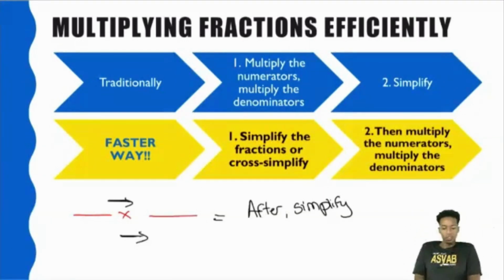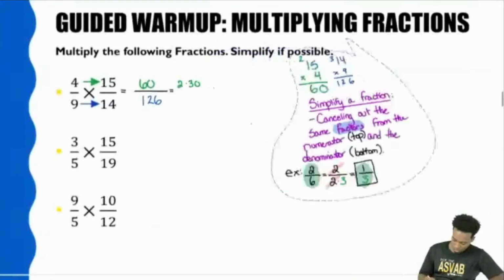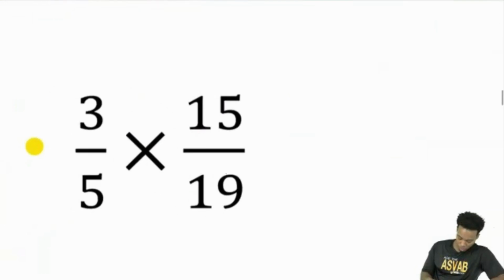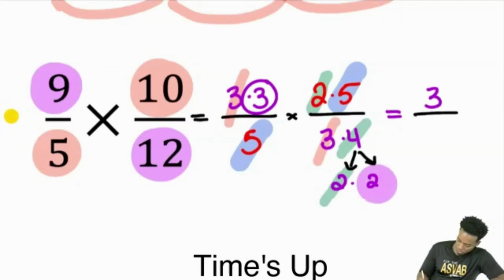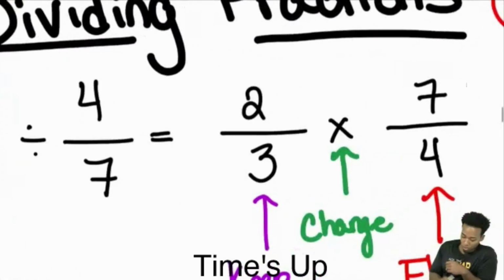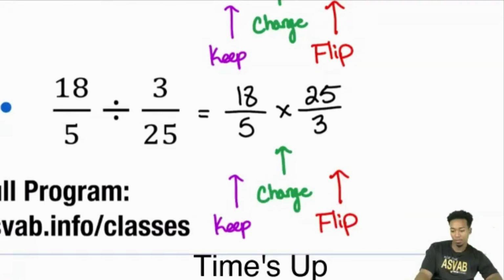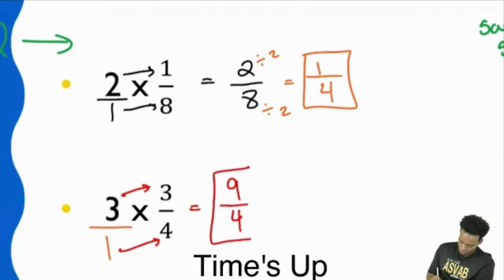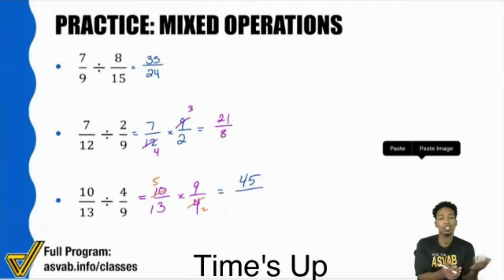ASVAB Arithmetic Reasoning - Multiplying and Dividing Fractions (Session Recording)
Like how I teach? I host free classes every Monday!
Register to save your virtual seat before the next one!

When: 4/4/22
Time: 6PM EST (Check your timezone!)
Topic: Negative Numbers